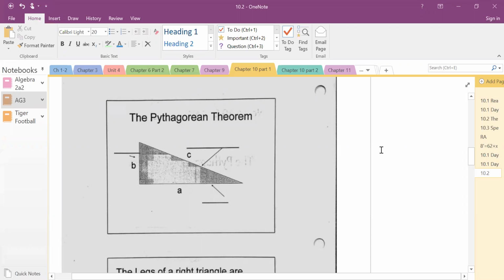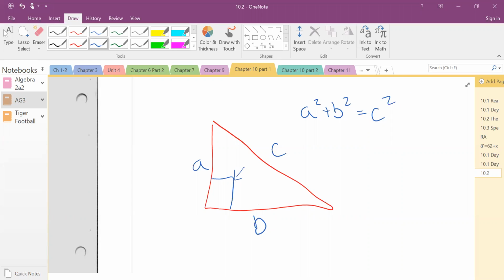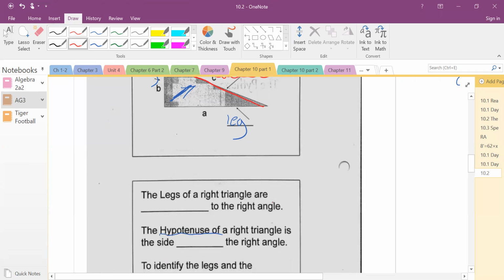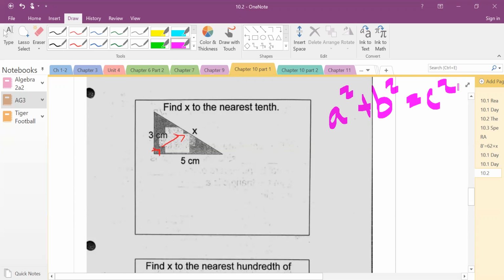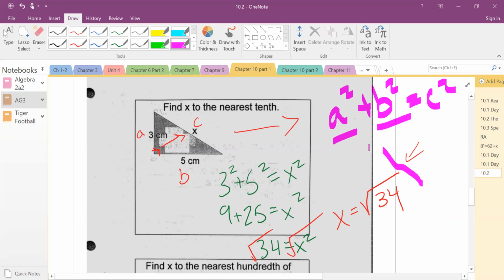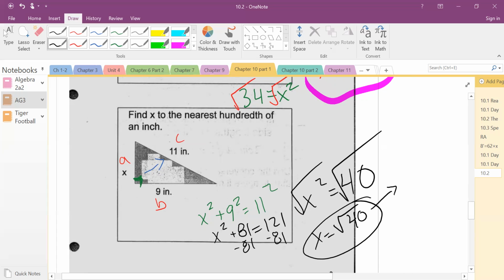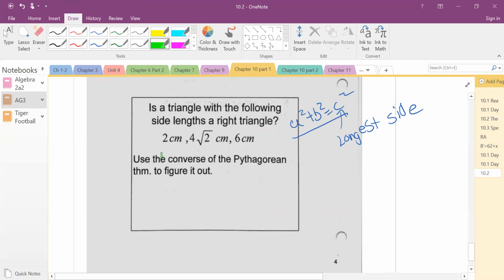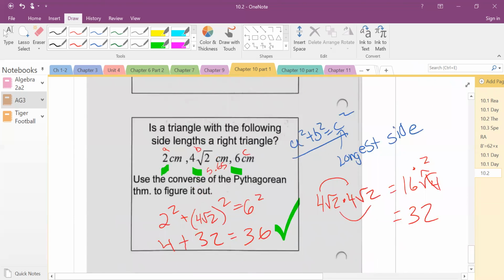Pythagorean Theorem Intro